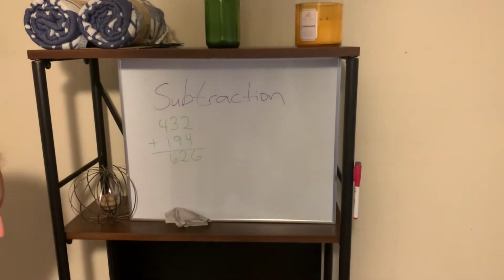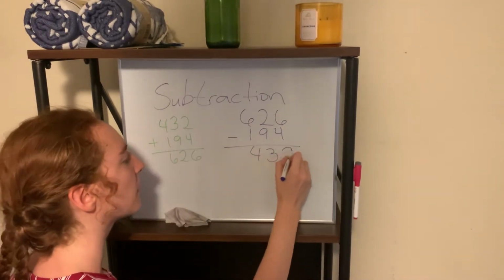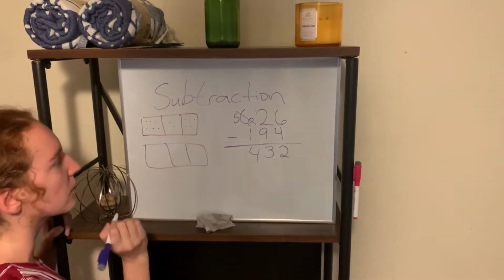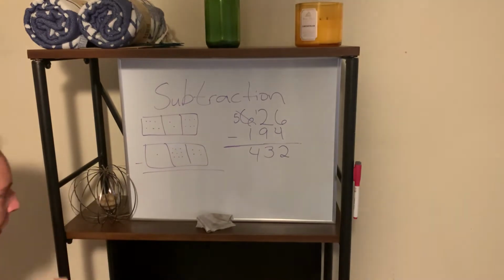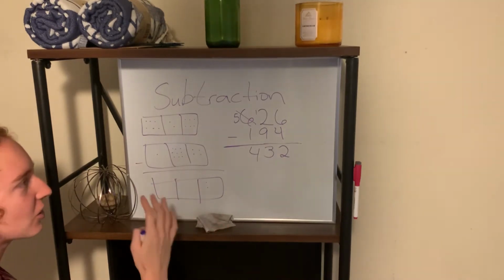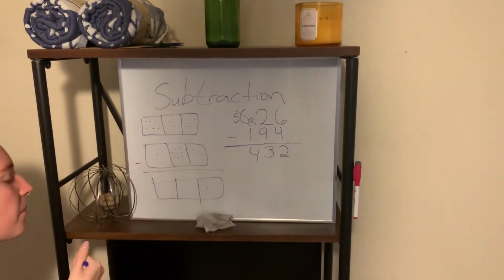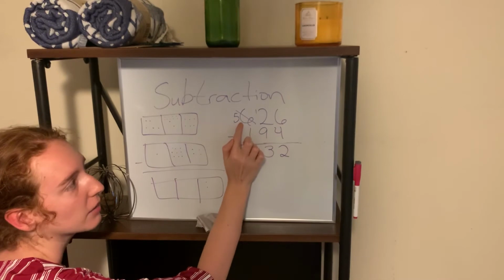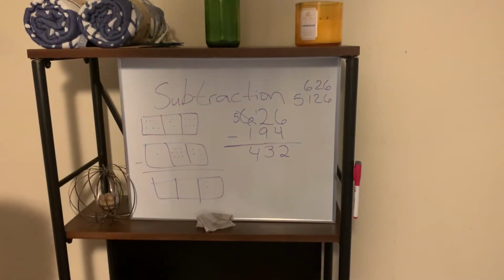Subtraction(Dot Box and Borrowing)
Watch by 4/3- book section 19/page 104